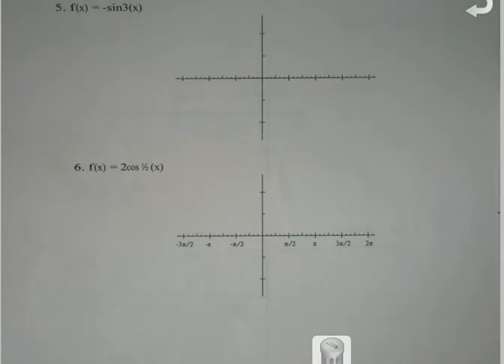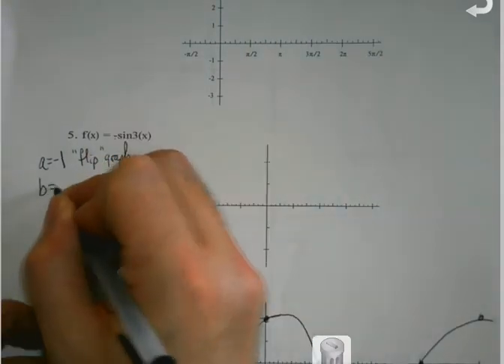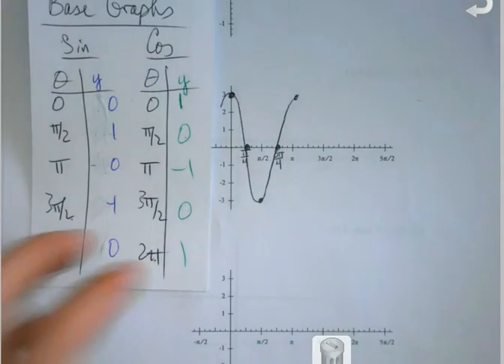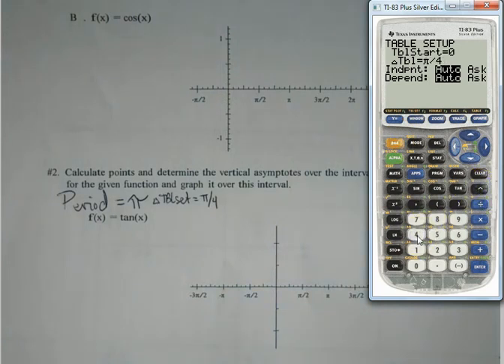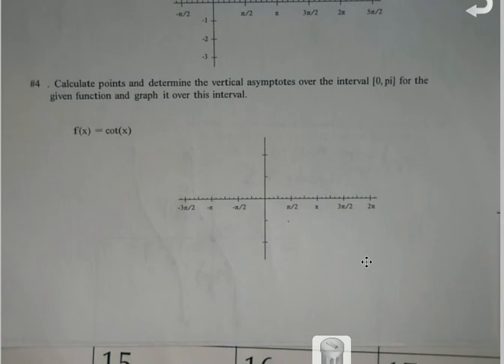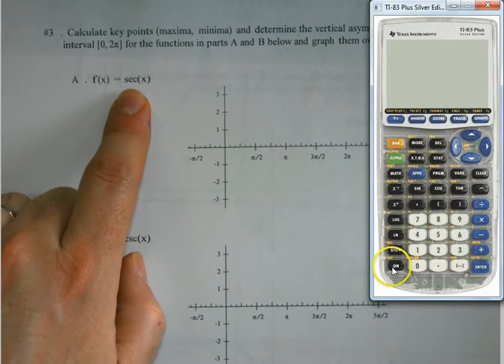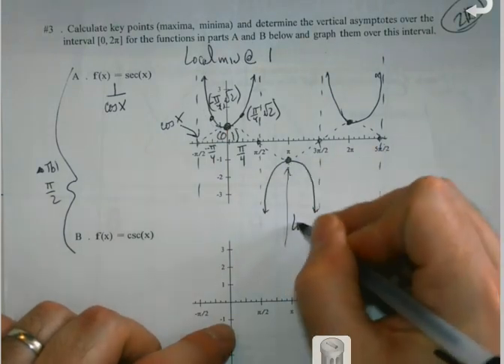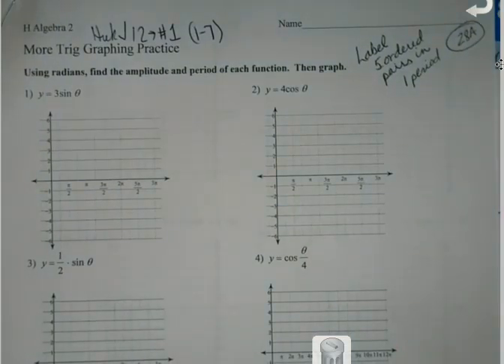Honors Algebra 2 Unit 6 Graphing Trig Functions Tan, Cot, Sec, Csc and review of basics